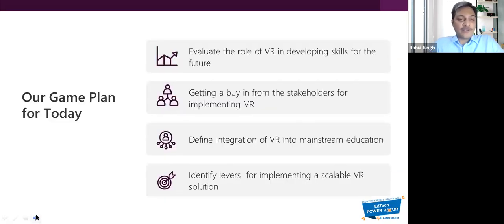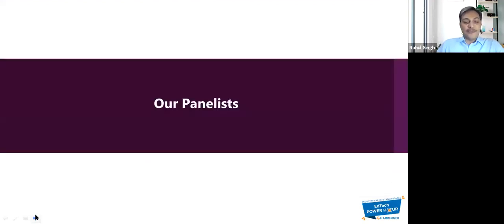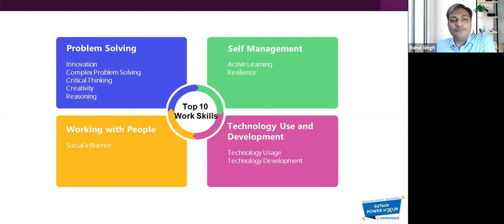Power Hour: Virtual Reality to Skill, Upskill and Reskill the Workforce of Future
In this power hour session, the experts shared their perspectives and experiences on taking advantage of VR to Skill, Upskill, and Reskill the workforce of the future. Let us find out more about the adoption of VR as an effective educational tool in the higher education space.

Host: Rahul Singh, Senior General Manager, Harbinger Group,
Panelists:
Jay Schnoor, Co-founder, VEDX Solutions Inc
Mike Christian, Founder and CEO, From the Future
Wendy Morgan (She/Her), CEO & Founder of Shift

Key Takeaways:
1.Evaluate the role of VR in developing soft skills
2. Define integration of VR into mainstream education
3. Identify levers for implementing a scalable VR solution